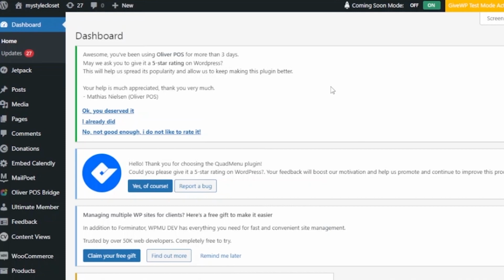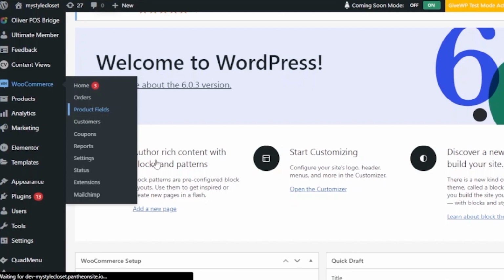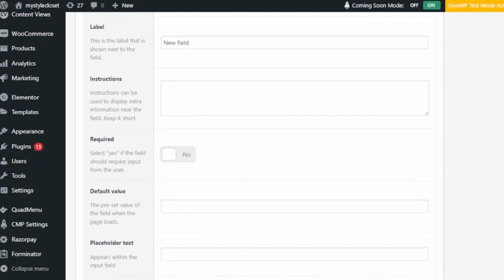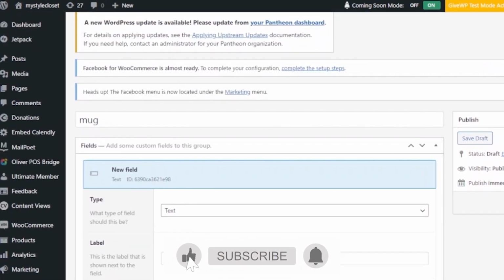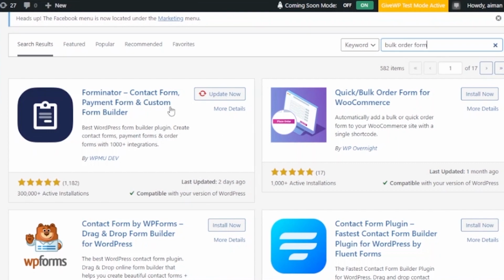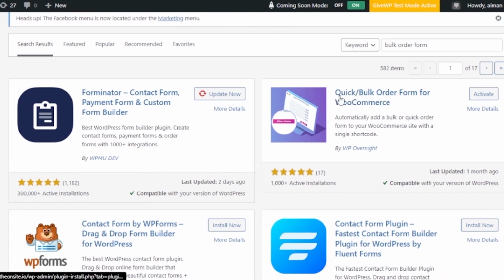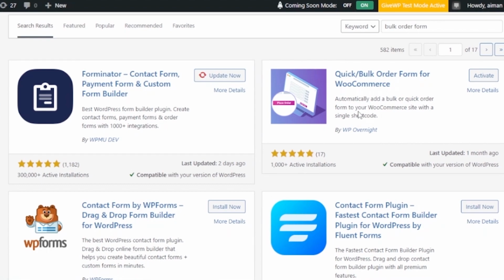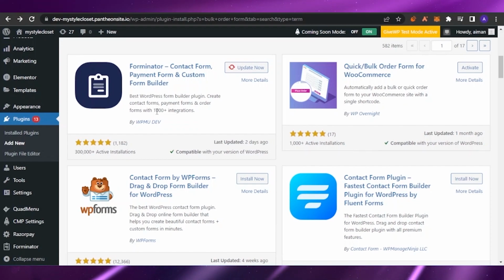How To Make An Online Order Form Using WordPress | Beginner Tutorial 2022